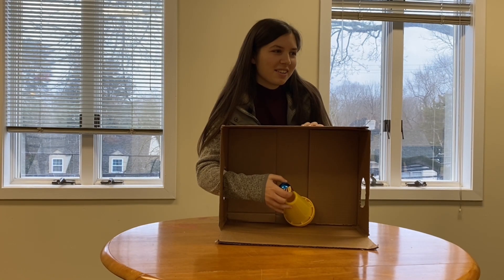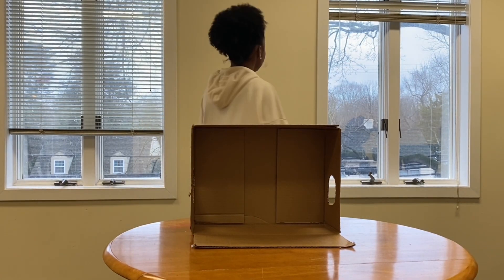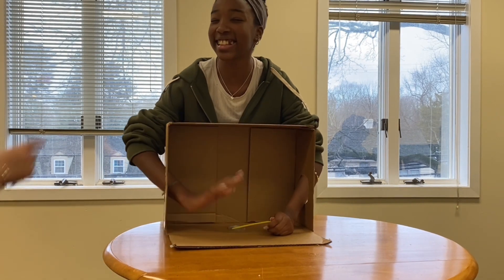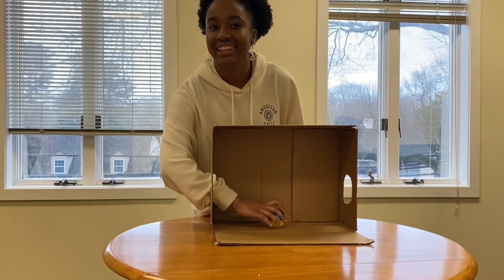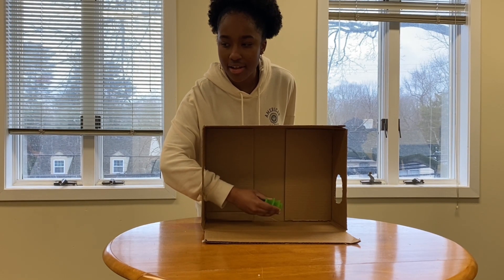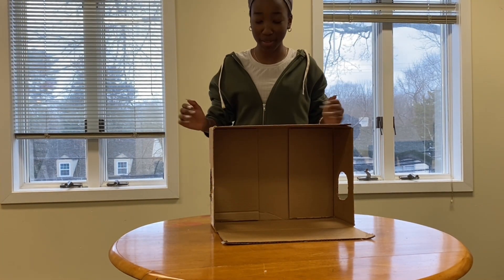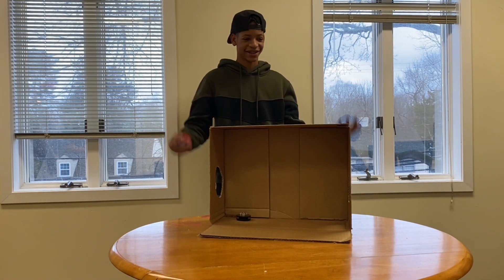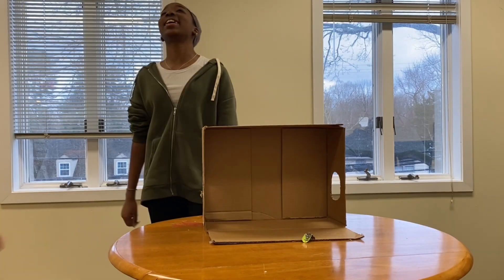What’s in the Box? (Robotics Edition) | Lyrics and Logic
From cones, to spools, the team is back to figure out whats in the box!